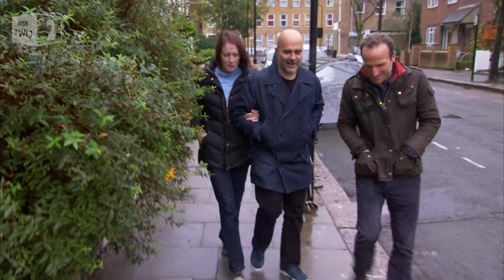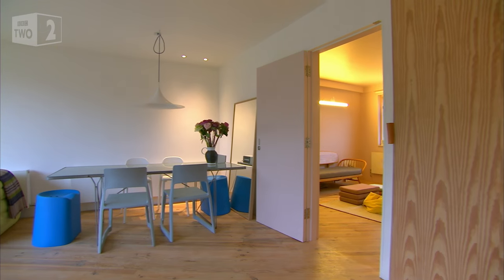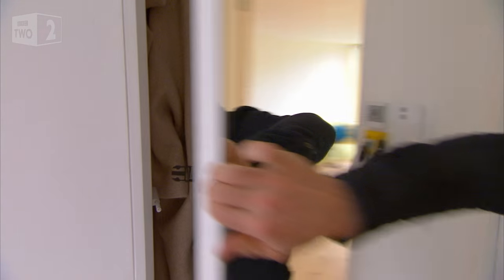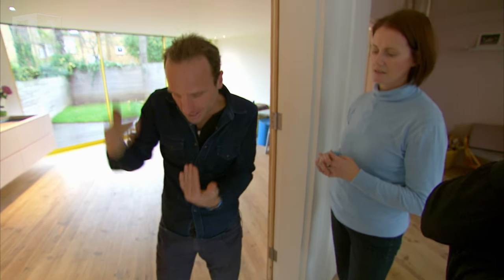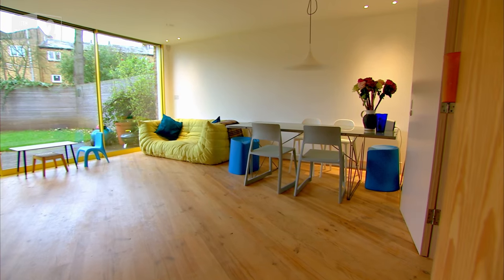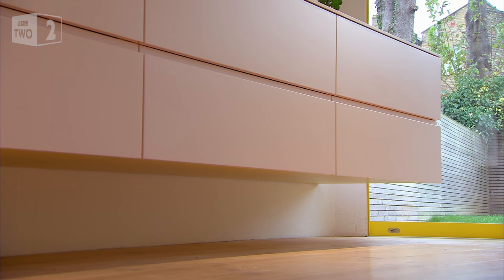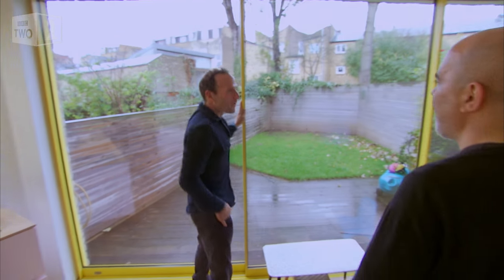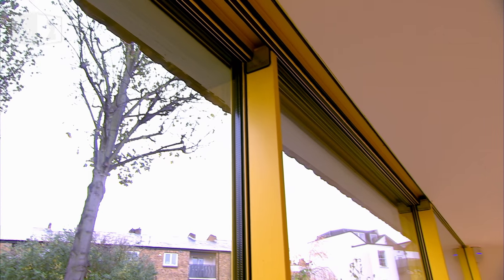The floating kitchen - The 100k House: Tricks of the Trade: Episode 5 - BBC Two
Like many of us, Cath and Rob have been conservative with design choices in their home. Piers takes them to one full of colour accents and ingenious ideas, but will they like it?